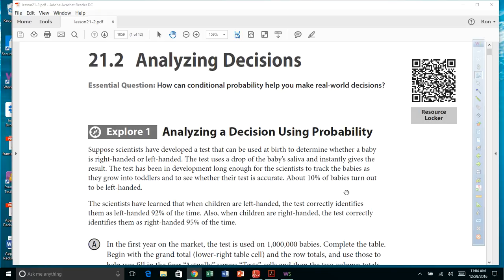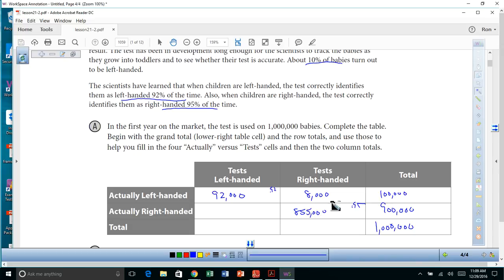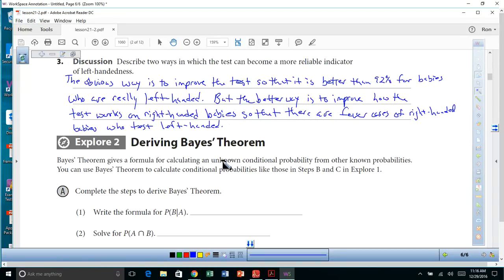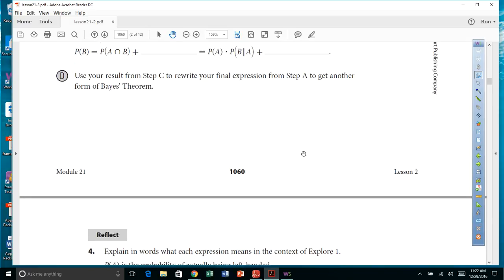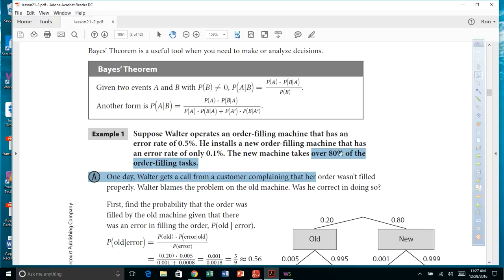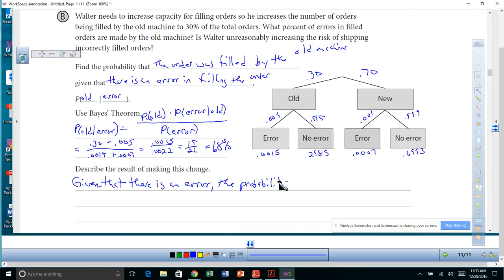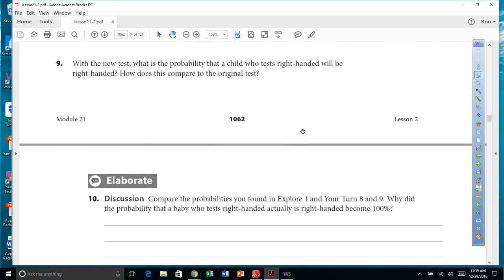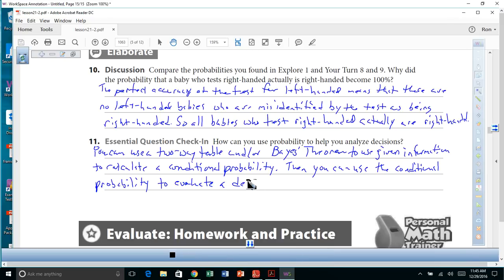alg2lesson21 2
Analyzing Decisions
Algebra 2